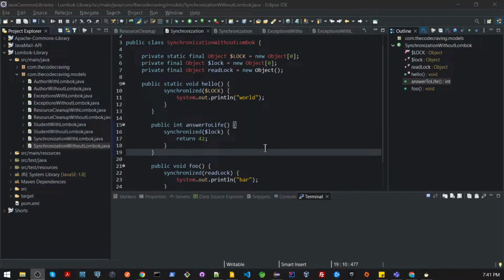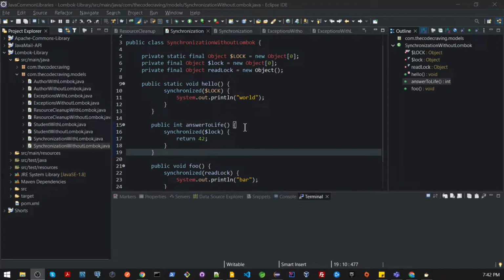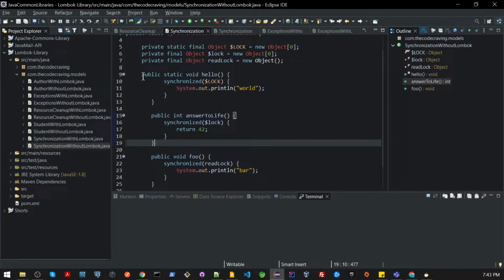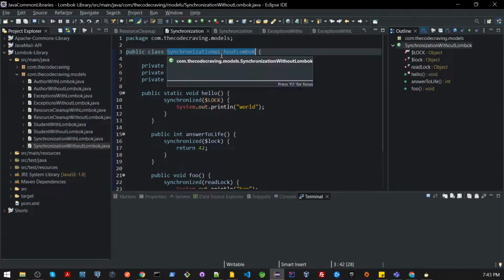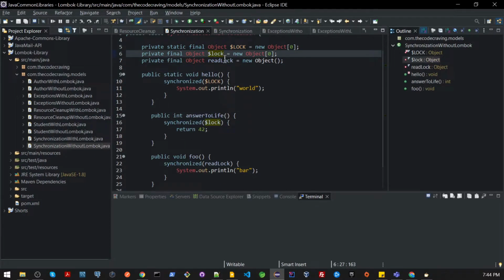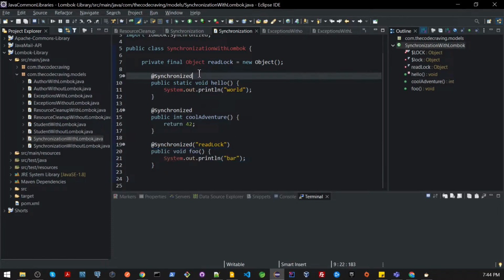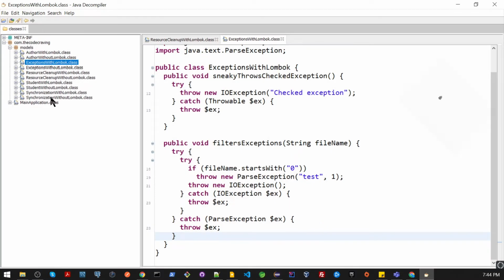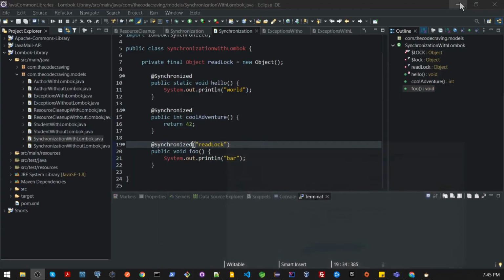Project Lombok | Multi Threading in java 12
In this video we are going to learn @Synchronization annotation from Lombok library for multi threaded environment . @Synchronization automatically generates synchronized block which is thread safe.